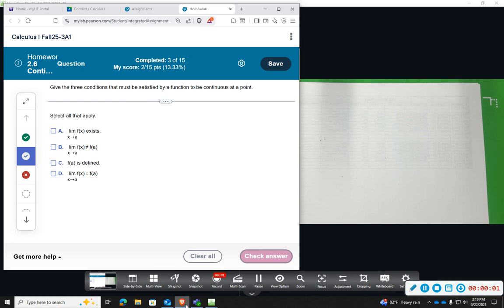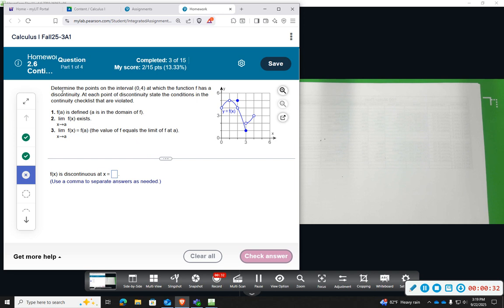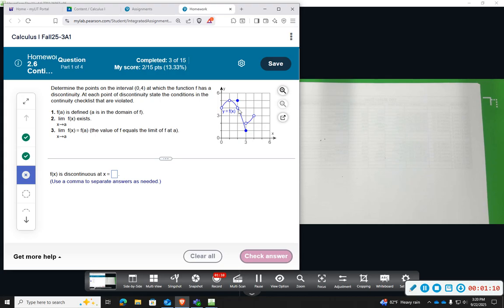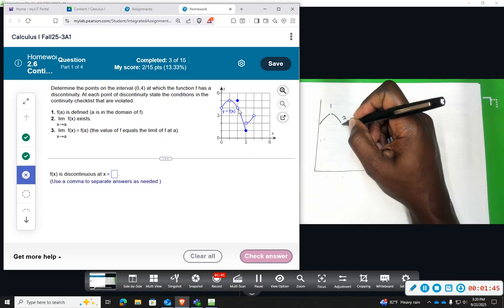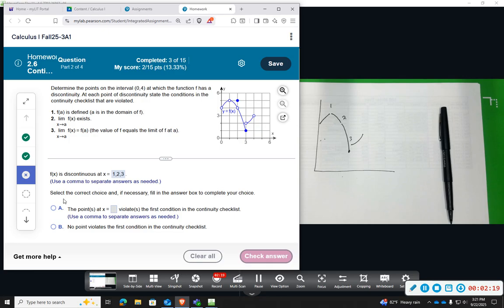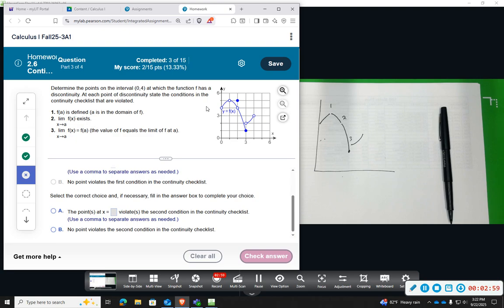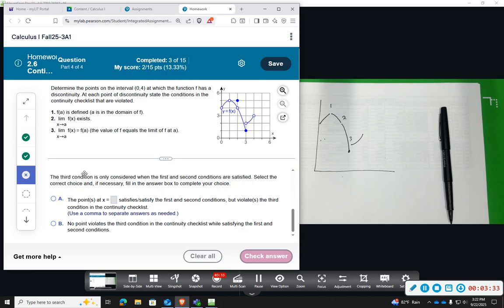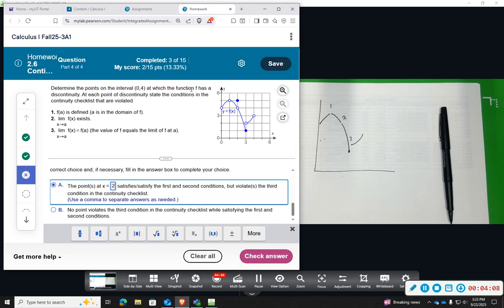LIT Cal 1 2 6 Continuity 2,3